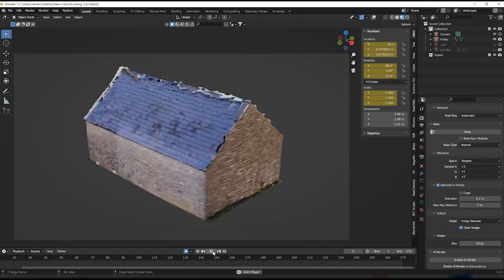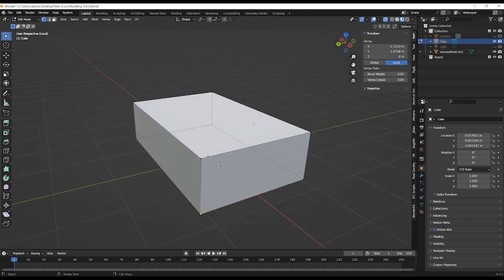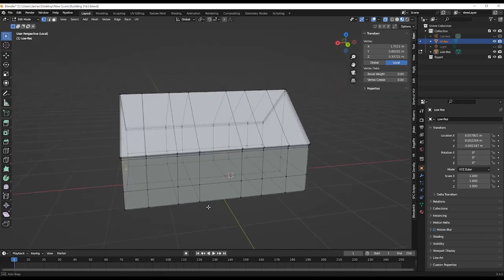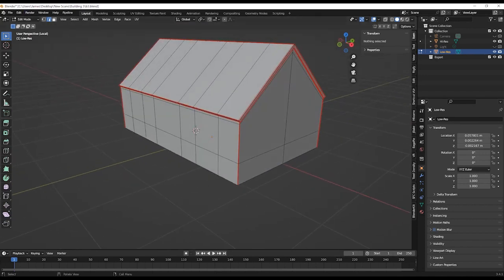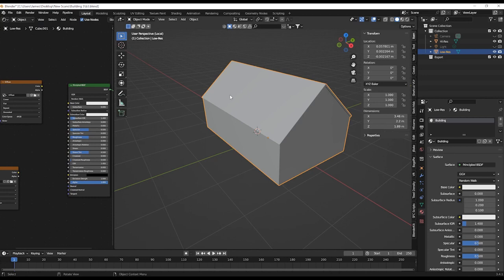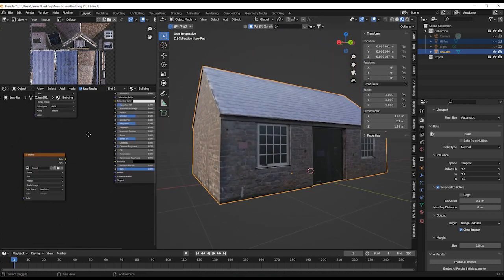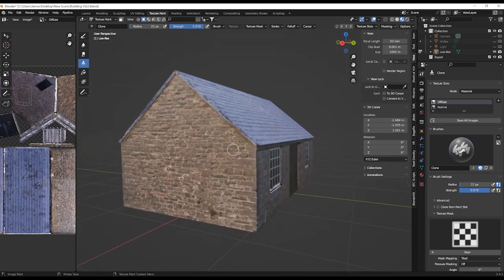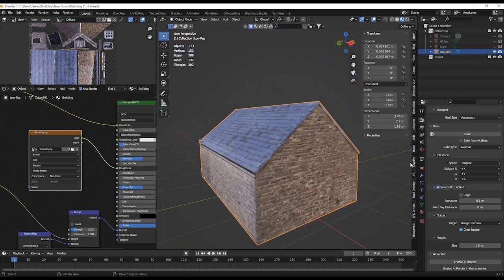Photogrammetry to Low Poly in Blender | Complete Beginner Tutorial (Game-Ready Assets)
This Blender tutorial will shows you how to transform a high-resolution photogrammetry Building model scan into a low-poly, editable model. Photogrammetry is the process of using images to build 3D model, and it is a potent process for collecting accurate, realistic models of real-world items. However, working with these models in Blender can be challenging and complex, particularly when making modifications or alterations. This Blender tutorial will teach you a simple and quick method on how to cleanup and re-topologies a complex model. A Blender beginner tutorial

With the help of this tutorial, you will learn how to reduce a high-resolution photogrammetry building model into a low-poly model that is much simpler and easy to edit and use. The method outlined in this tutorial will also result not only in a small, game-ready model, but will also retain the fine details of the original hi-res model. We'll go through the fundamentals of utilising Blender to lessen a model's polygon count as well as methods for making the model more suitable for use in real-time.

Additionally, Blender's diffuse and normal map baking will be covered in the tutorial. The process of baking involves transferring high-resolution information from a photogrammetry model to a low-poly one. The low-poly model will appear more realistic since diffuse maps hold the colour information of the model and normal maps store surface data like bumps and grooves.

Anyone interested in low-poly modelling, photogrammetry, or using Blender to reduce hi-poly models should definitely check out this tutorial. It's also excellent for anyone interested in finding out more about how to develop models that are prepared for usage in interactive games or other applications. You will be able to utilise the knowledge you gain from this lesson to easily generate your own building/hard-surface models once you have a firm understanding of how to convert high-resolution photogrammetry models into low-poly models.

CONTENT OF THIS VIDEO TUTORIAL

0:00 Intro
0:30 Importing / Loading 3D Scan in Blender
1:11 Convert to Low-Poly Model
13:20 'Bake' Explanation
14:35 Unwrap Low-Poly Model
20:08 Setting up a Shader (Texture)
23:08 Setting up Blender for Baking
24:11 Baking the Diffuse Texture
25:58 Baking the Normal Map Texture
27:26 Deleting the Hi-Res Model
27:57 Viewing the Baked Model
30:15 Cleanup: Repairing 'Gap' or Holes in Texture
33:46 Adding a Window
34:55 Finishing touches: Bump & Smoothness
39:21 Conclusion
If you found this Blender photogrammetry tutorial helpful, please Like, Subscribe, and turn on Notifications for more Blender tutorials, photogrammetry workflows, 3D modeling guides, retopology tutorials, and game asset creation techniques.